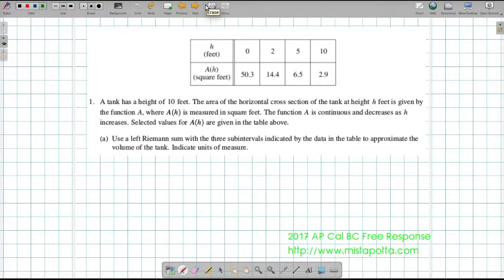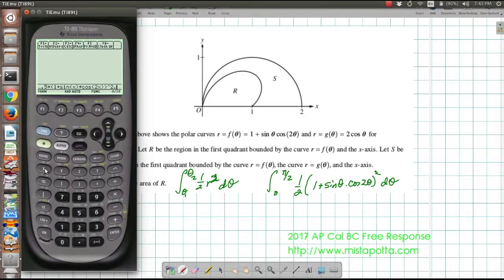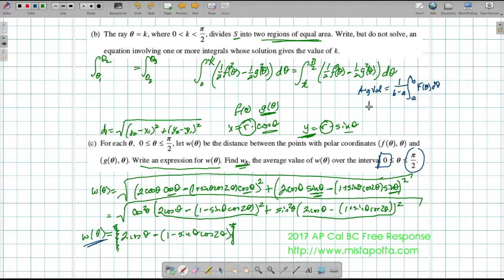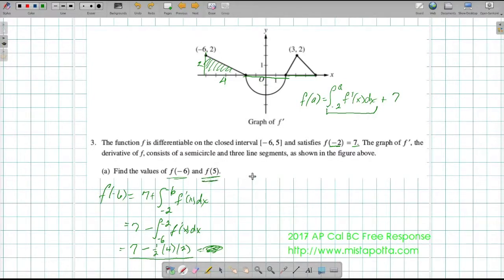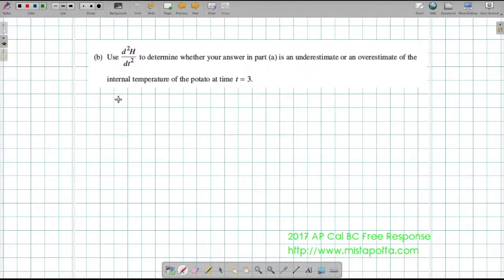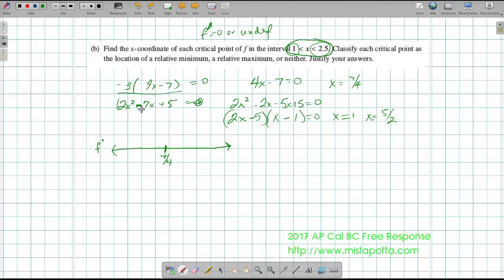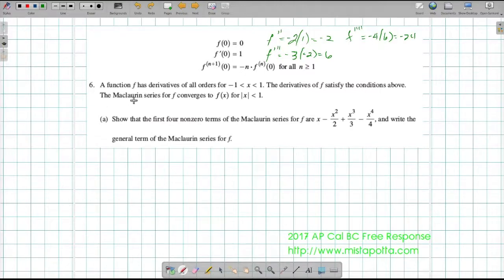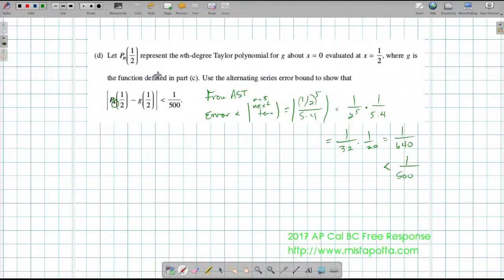AP Calculus BC 2017 Free Response Discussion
In this video, we go over the 2017 AP Calculus BC Free Response questions.  I'm sure I made mistakes somewhere, so feel free to discuss them in the comments below.

(Sorry about the poor quality of the previous video.  I've corrected it here.)